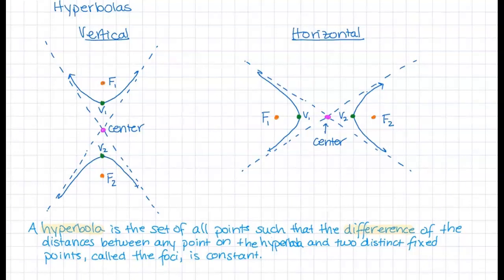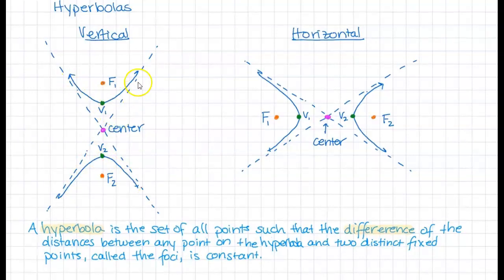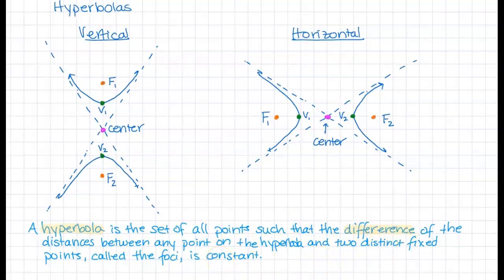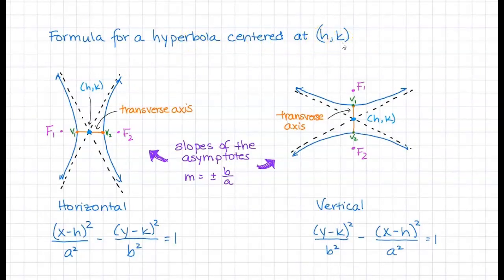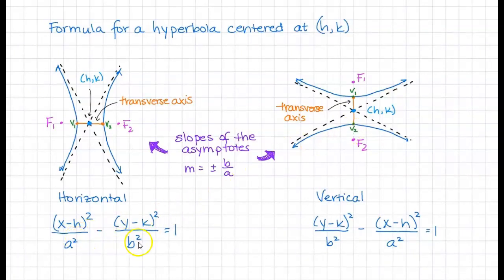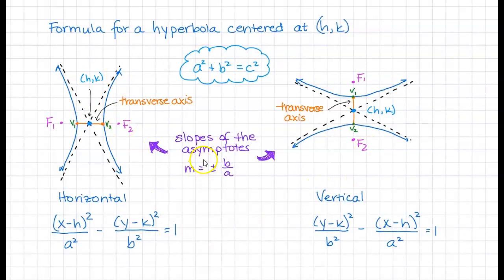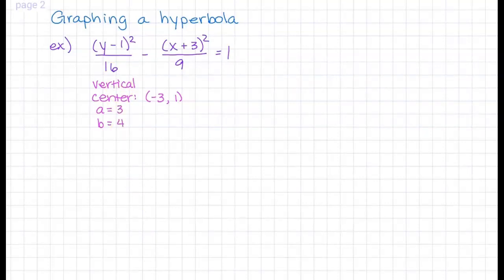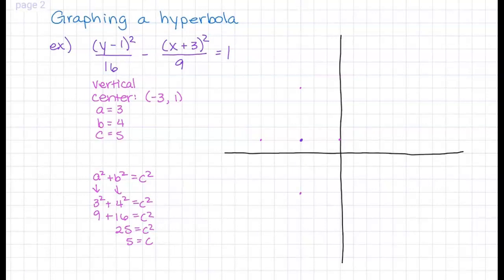Hyperbolas Part 1 - The formula and a quick graphing example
0:00 Definition and the Parts of a Hyperbola
6:27 Quick graphing example